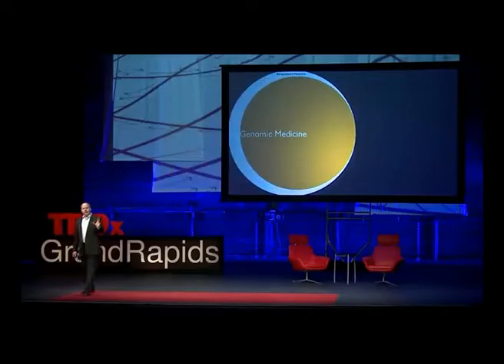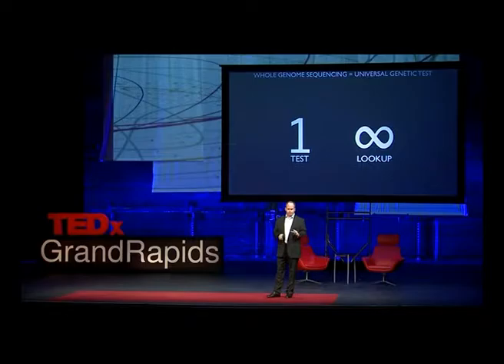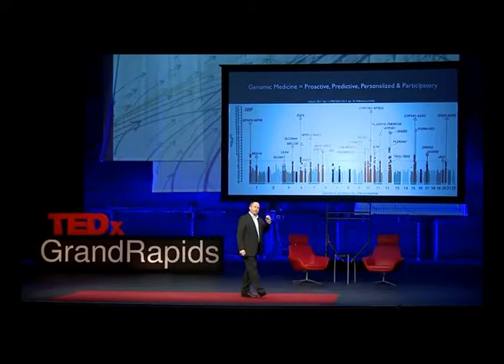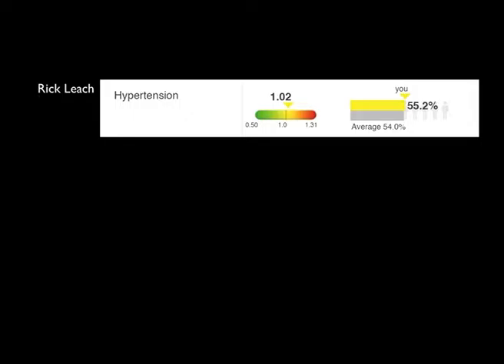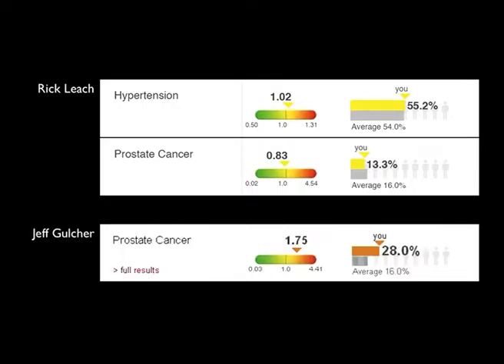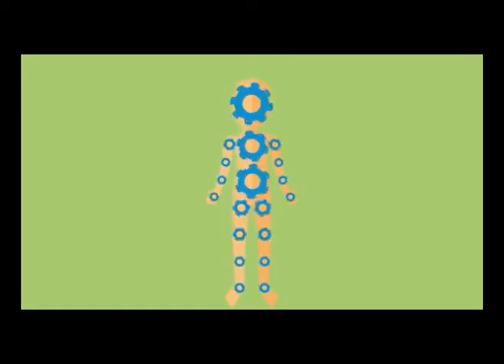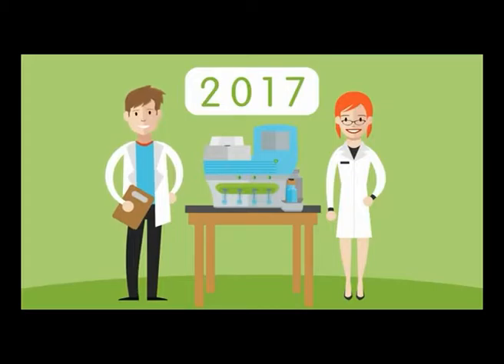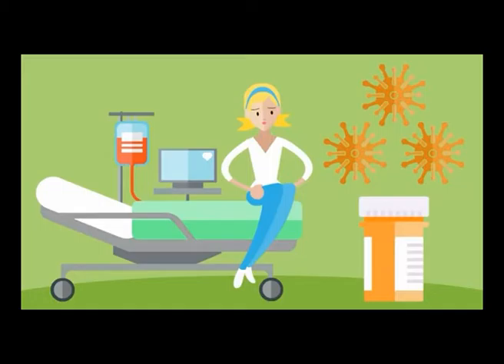Genomic Medicine Bio 2017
Personalized genomic medicine